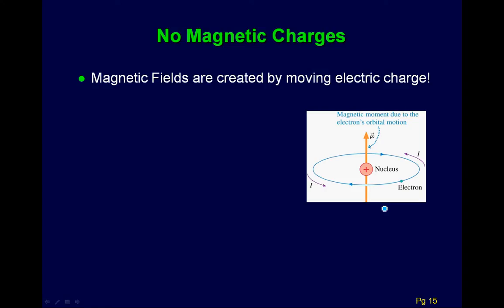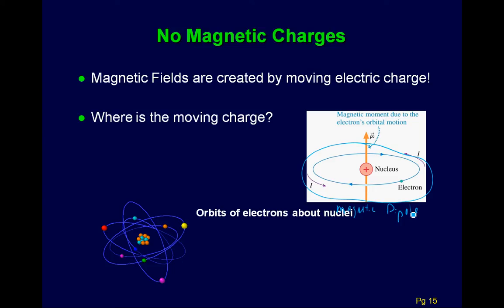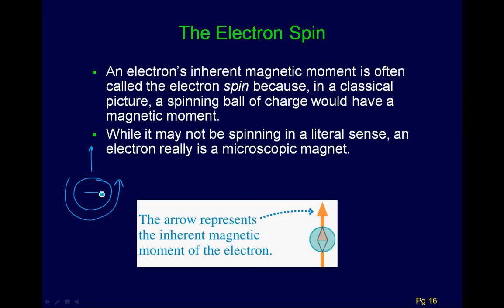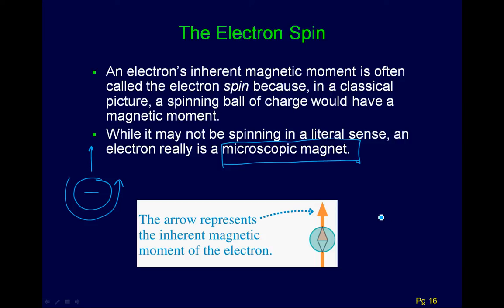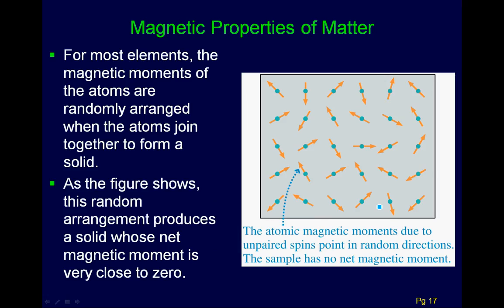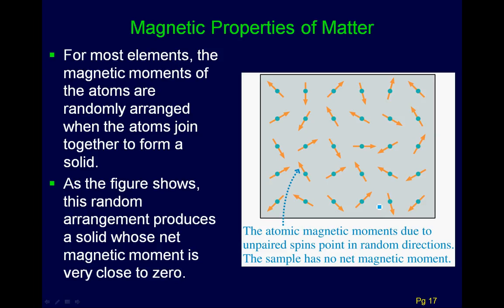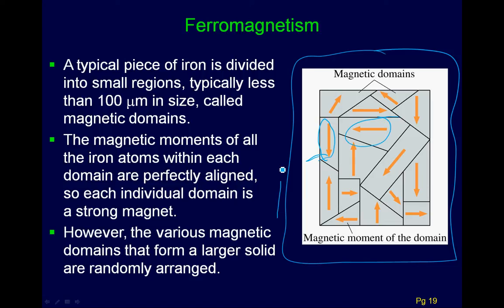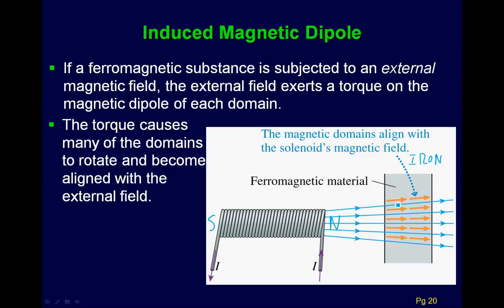Physics 132 Lecture 13: Magnetism III